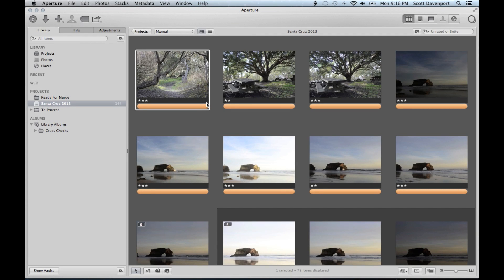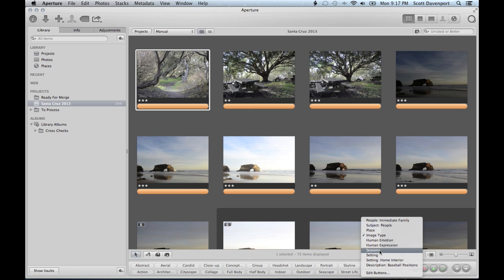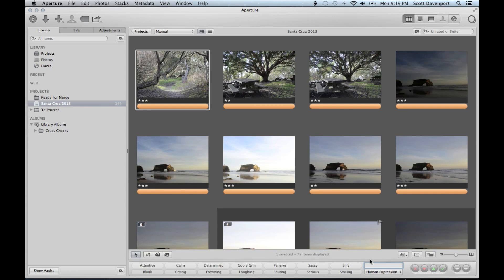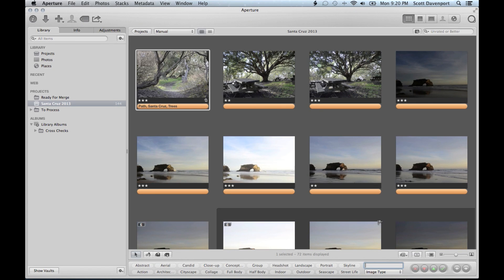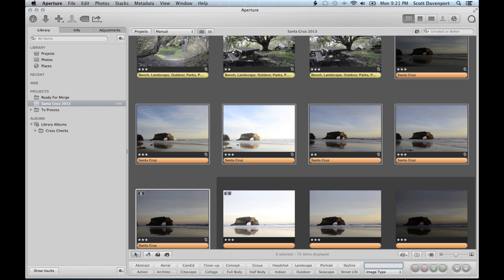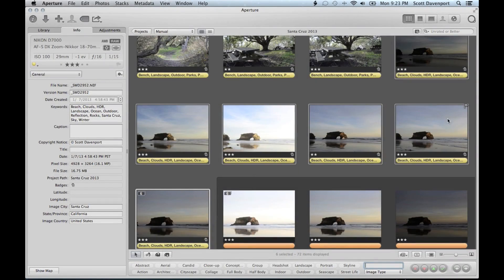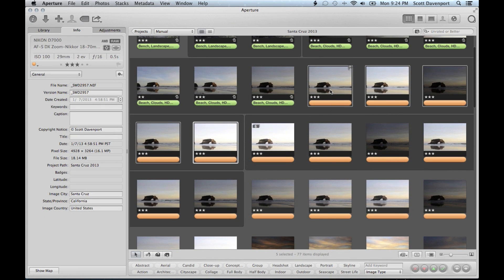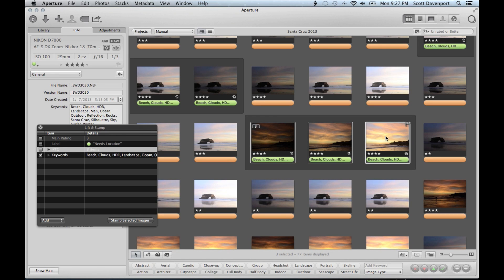Aperture Experiences - Workflow 2 of 3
Update: Grab my Effective Aperture Workflow book from the iBookstore.

An unscripted (and thus a little rough) overview of my Aperture workflow. Part 2 of 3.
In this installment, I continue the process with Keywords and Stacks.